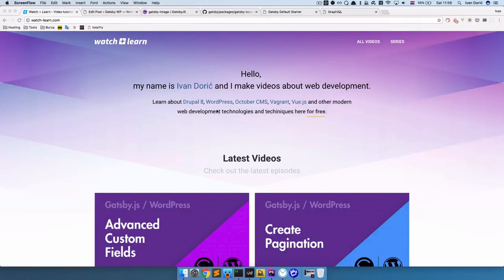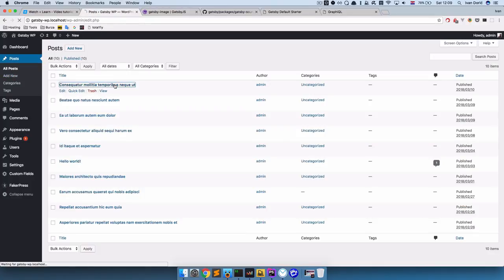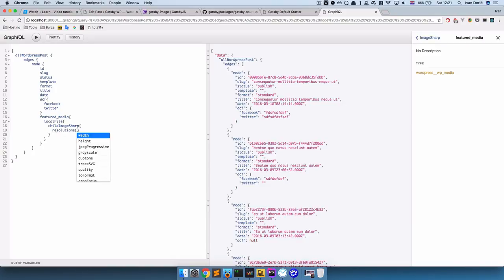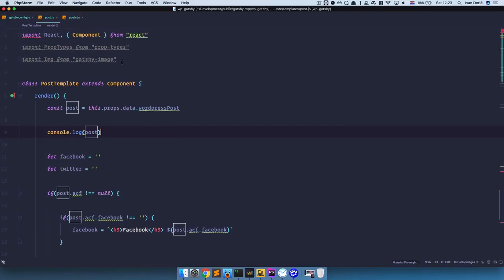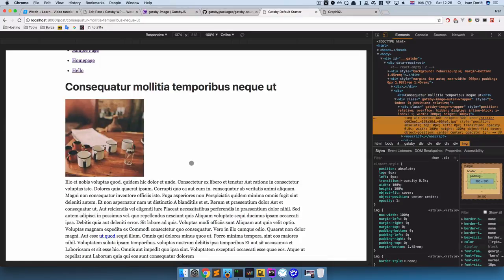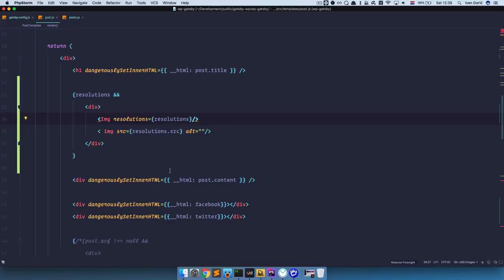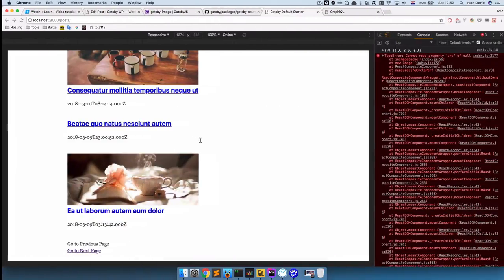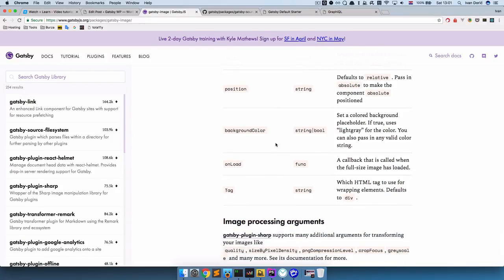Gatsby.js + WordPress - Part 06 - Displaying Images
In this episode you are going to learn how to display images on your Gastby.js and WordPress site.

Now we are going to be displaying our images on our post list page and also on single post. You are also going to learn how to use gatsby-image component and how to use regular img tags with your images on Gatsby.js and Wordpress site.

Of course we are going to be creating GraphQL query so that the React.js would get the correct data.